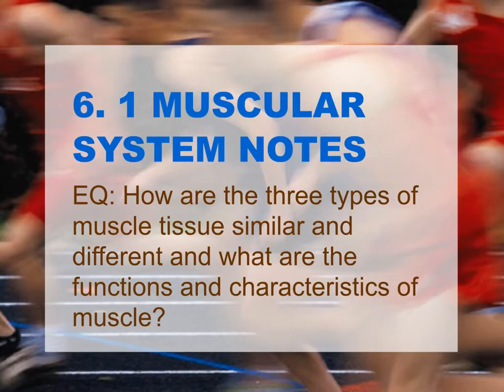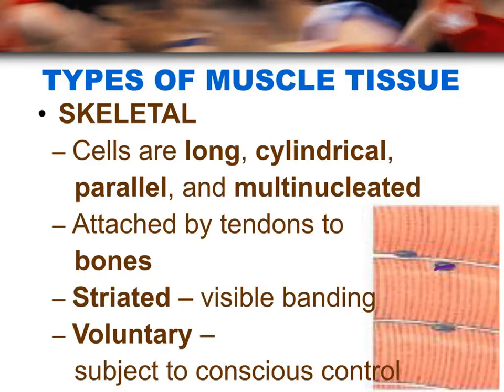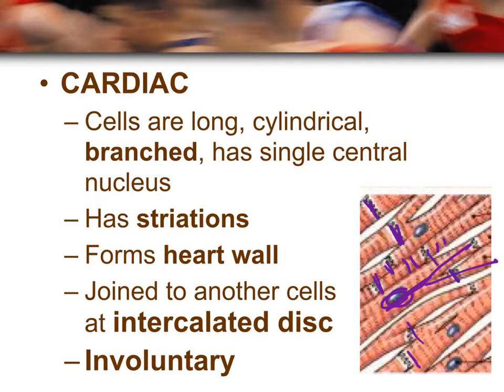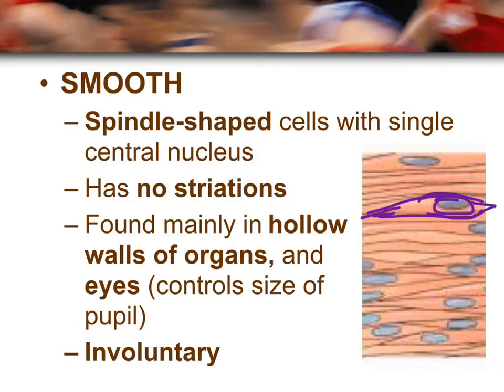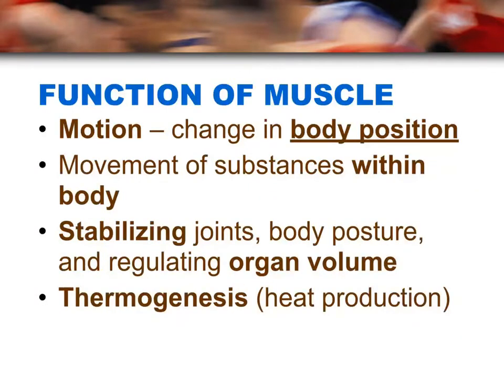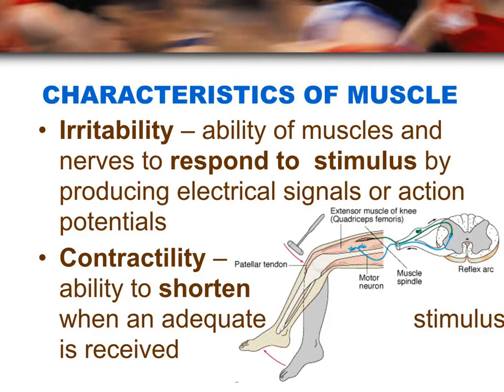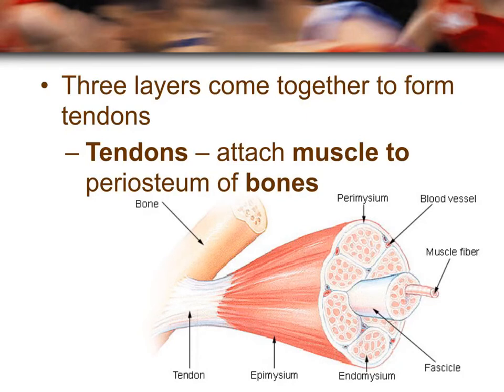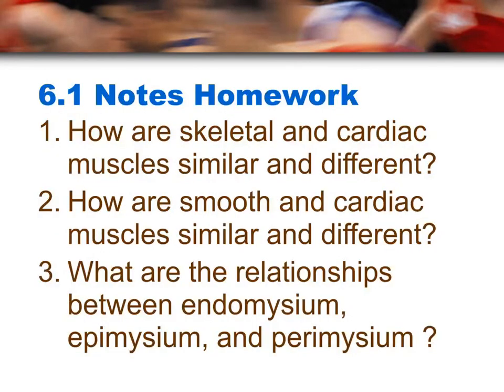6 1 Notes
Muscular System Notes